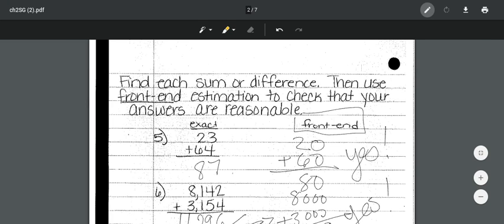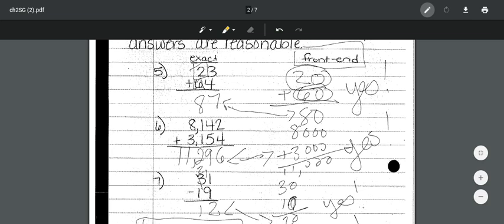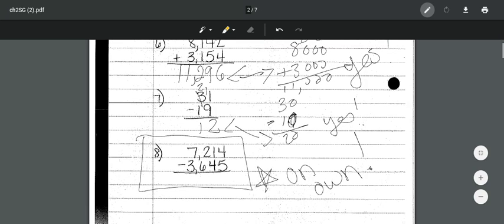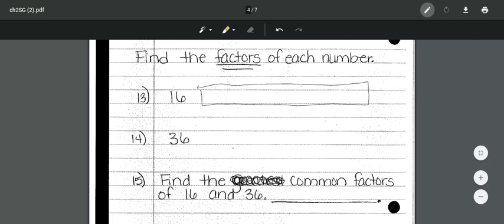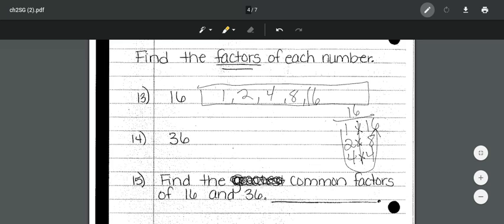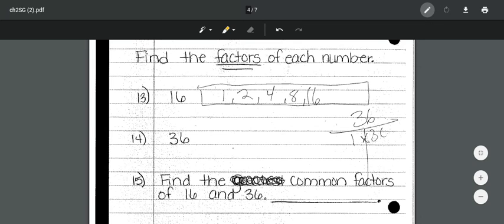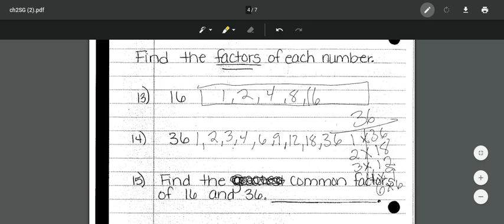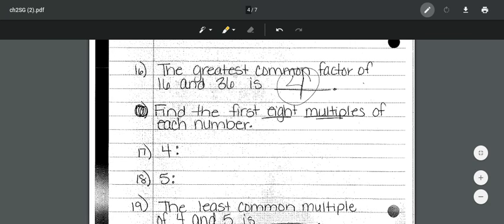Chapter 2 part 2